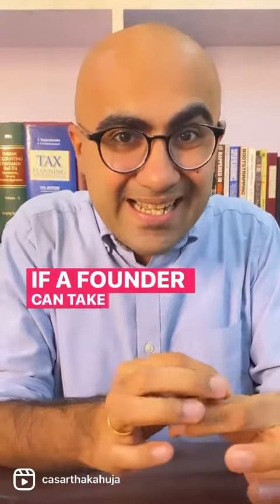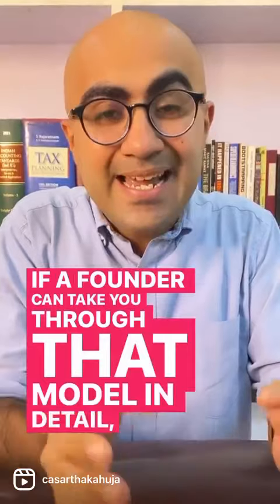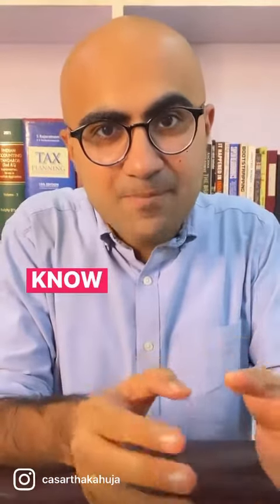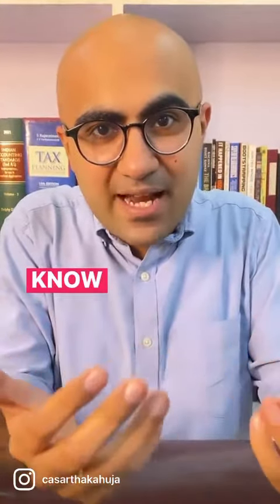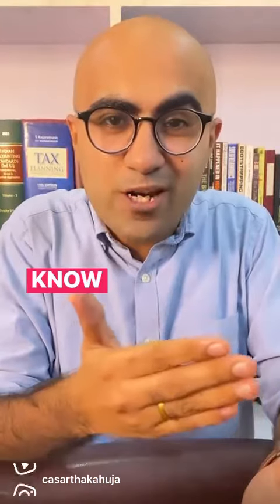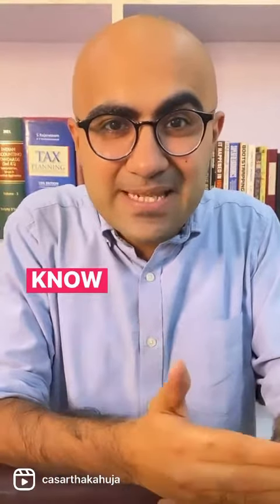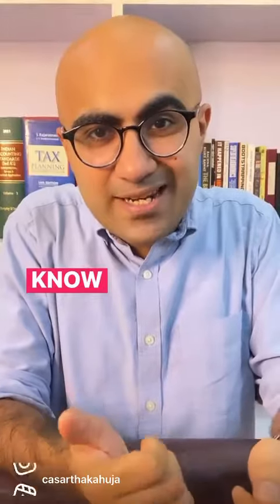Test of a founder |Startup | Sarthak Ahuja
Here's a test for how well a Founder understands his business.

👉🏼 Almost all founders practice delivering the pitch deck hundreds of times, and perfect the art of doing so, mostly within 2 months of constant pitching.

👉🏼 However, the real test to understand how well a Founder knows his business is to ask him to walk you through his financial model, which in most cases, he would've outsourced to either the Investment Banker or a Financial Advisor.

👉🏼 If a Founder can explain all the assumptions that have gone into determining Customer Acquisition Costs (CAC) across different distribution channels, phases of revenue generation across product streams, unit level economics, and how all of them inter-link, you can test his judgment on how well thought out his idea is rather than the obvious presentation of a pitch deck.

👉🏼 As a bonus, you should ask the Founder what would happen if the CAC were to double, or the user churn were to increase by 3x. If the Founder can change that figure unphased in his model an explain the output to you, that's the level of clarity you want to see if you're backing someone with your money.

As a practice at our firm, we ensure that the financial models we help founders with are made in a way that the Founder himself can drive it without needing any professional by their side to make him see how his business numbers will pan out in different situations.

For every time that we're able to successfully see this happen, we know our job has been well done. And that's a Founder we'd love to take to our network of investors.

A Chartered Accountant with about 10 years of experience in areas of Tax Advisory, Startup Consulting, Fundraising, Audits, Deal Advisory, Business Modelling and contract CFO services.

Winner of the ISB Young Leader Award 2017 and the Best All Rounder, PGP Class of '17, Sarthak has also been published about in the leading financial newspapers such as The Financial Express as possibly the youngest Indian to have completed the courses of CA, CS and CMA along with a graduate degree in Financial & Investment Analysis from University of Delhi, all by the age of 23 years.